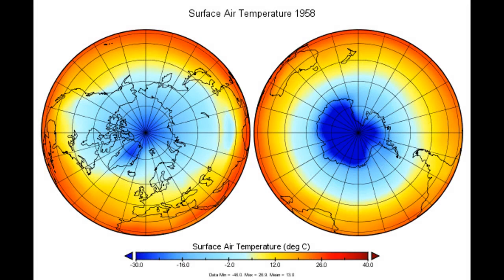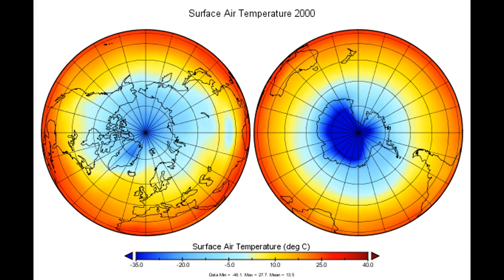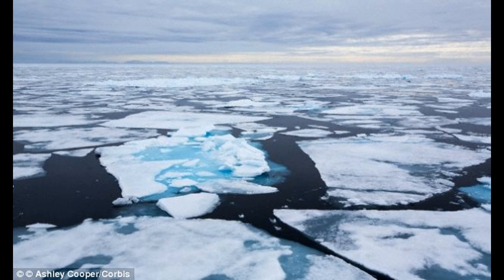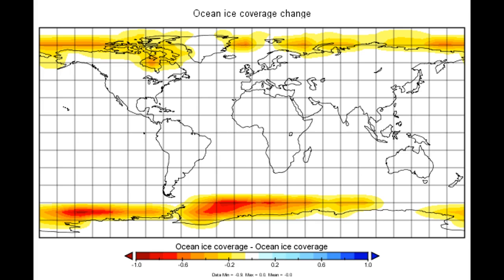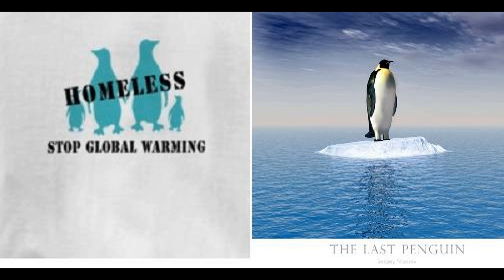Example 4 APES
Climate Change assignment by Granbury High School AP Environmental Science students.  2016